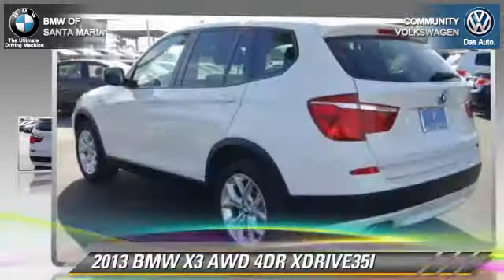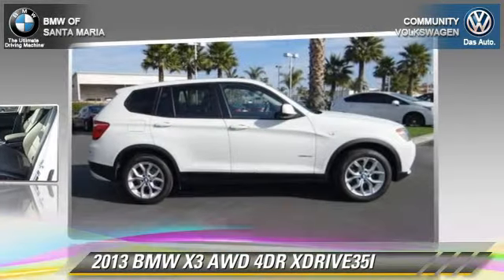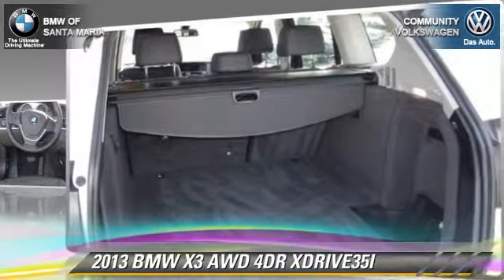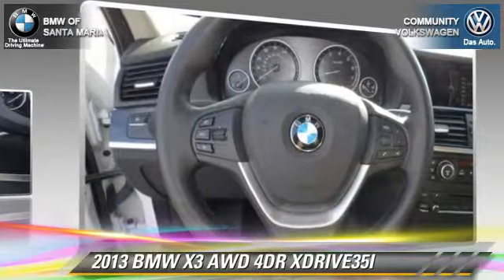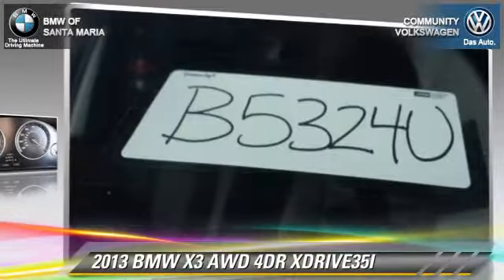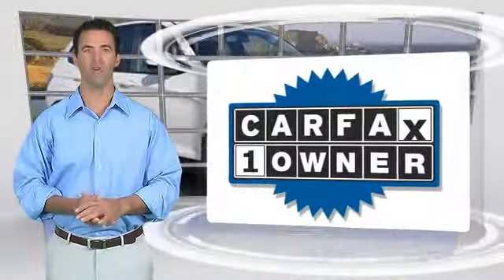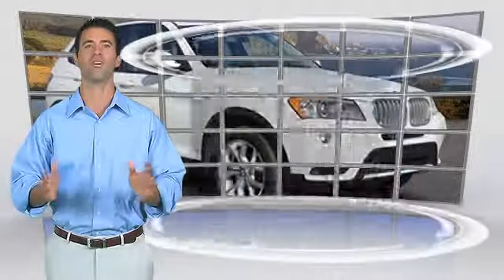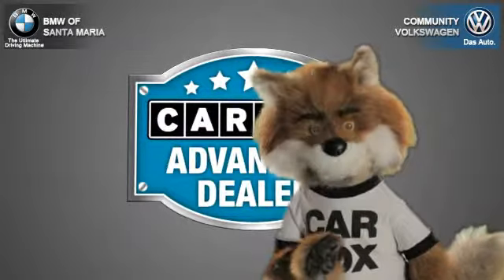Community VW BMW of Santa Maria, Santa Maria CA 93456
[DFIN:3:2859287:I:1344:26DAE6A2:d514beb1170de8fcc8e8ee1bc597b157]